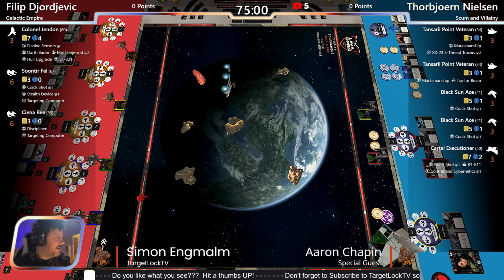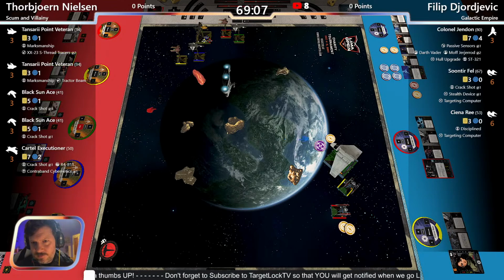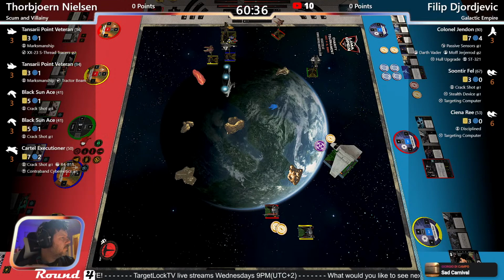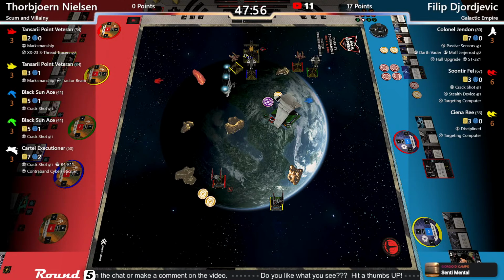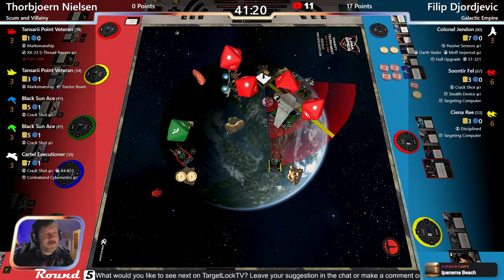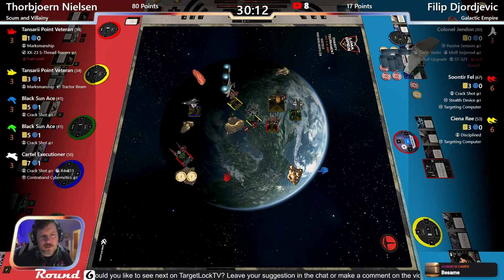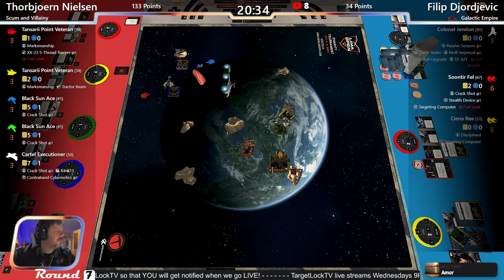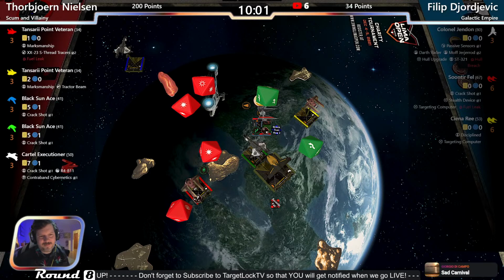New ROAD, New Lists! Wednesday Night Special! Filip Djordjevic vs. Thorbjoern Nielsen -X-Wing 2.0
Guest commentator:  Aaron Chapin